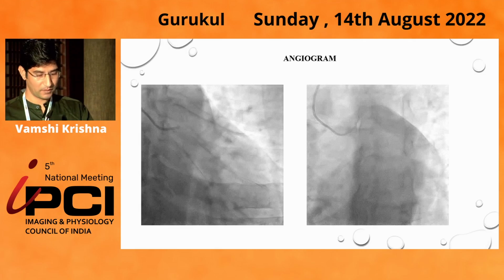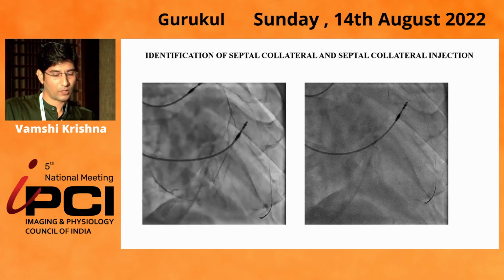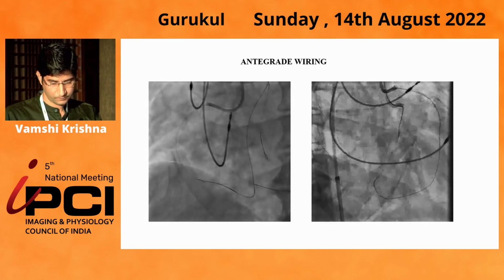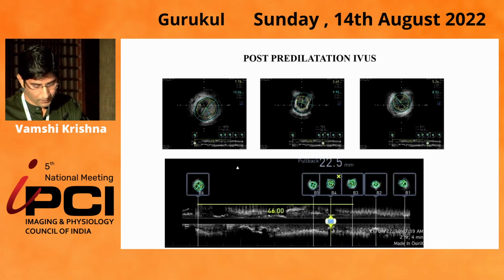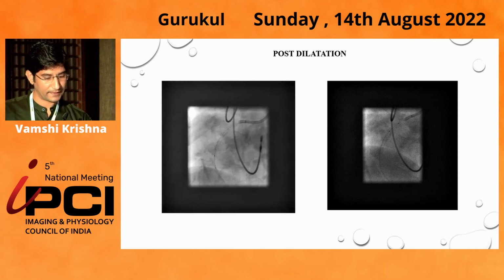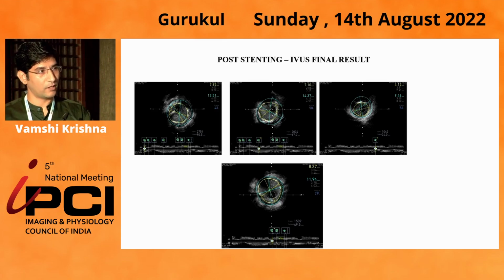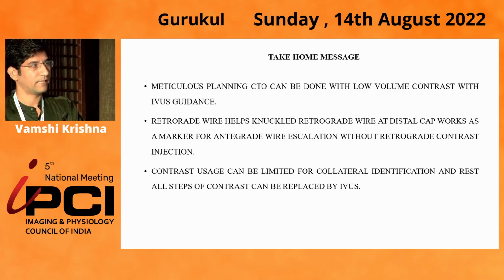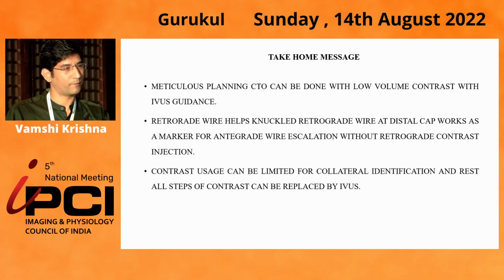DR. VAMSHI KRISHNA- ULTRA LOW CONTRAST CTO PCI